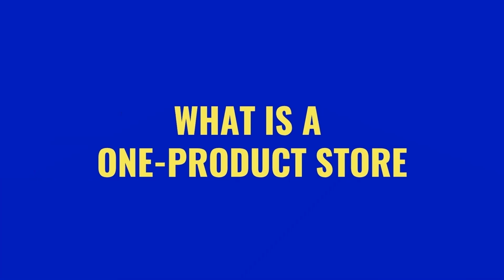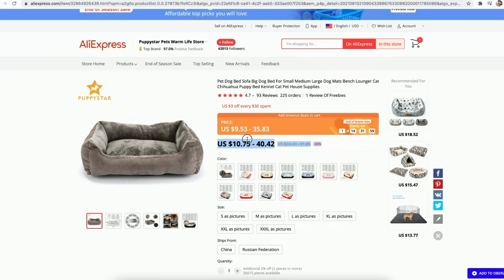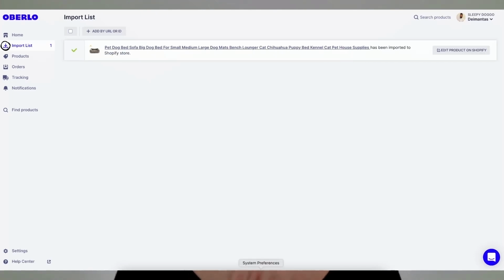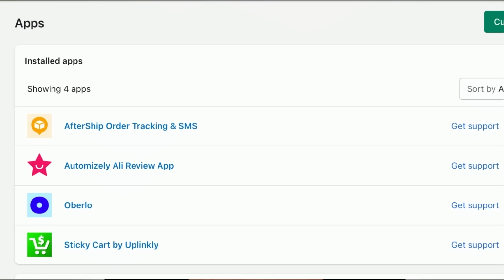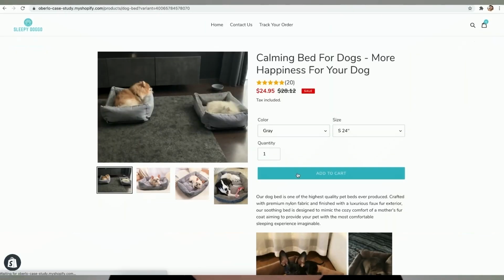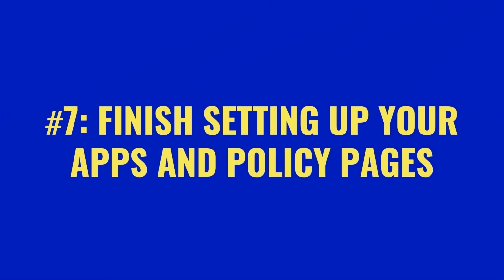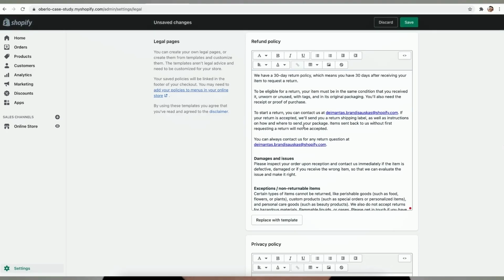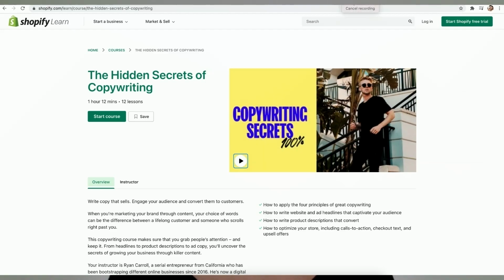Let's Build an Ecommerce Store with Only 1 Product